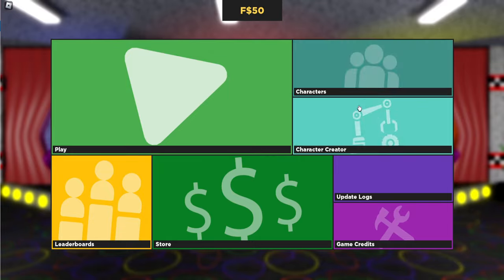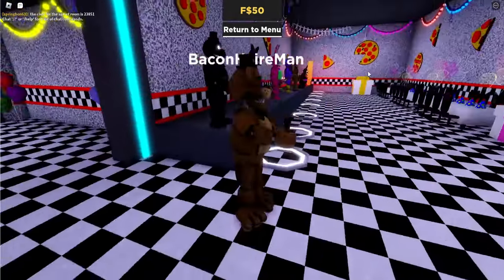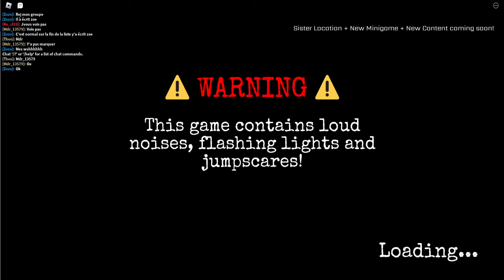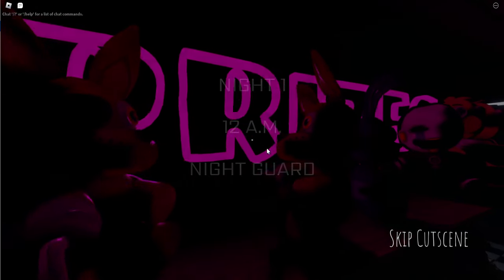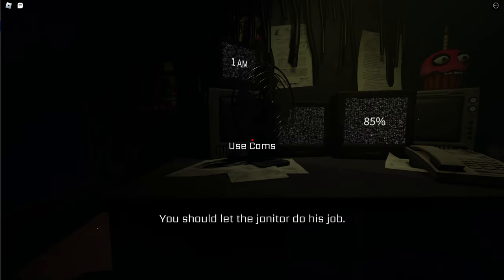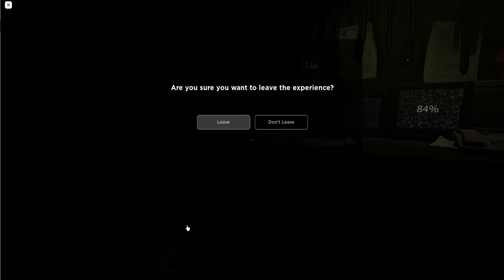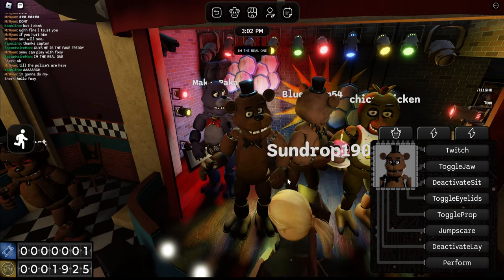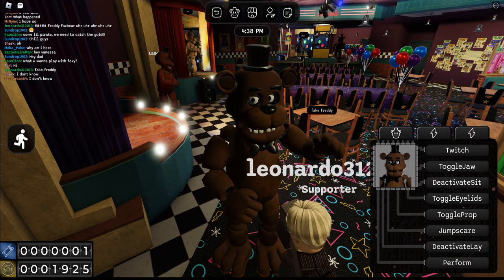FNAF MOVIE BUT IN ROBLOX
THE FNAF MOVIE HAS RELEASED AFTER 8 YEARS AND ITS TIME TO PLAY SOME ROBLOX FNAF GAMES TO CELEBRATE. I HAVE BEEN WAITING 8 YEARS FOR THIS. 8 YEARS! AND AS I SAID BEFORE, TIME TO PLAY SOME ROBLOX FNAF GAMES TO CELEBRATE